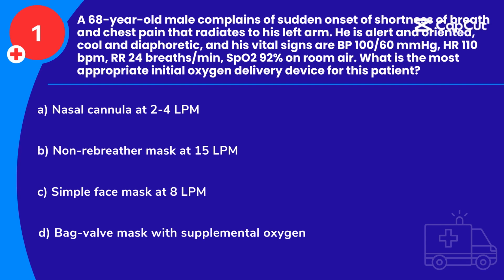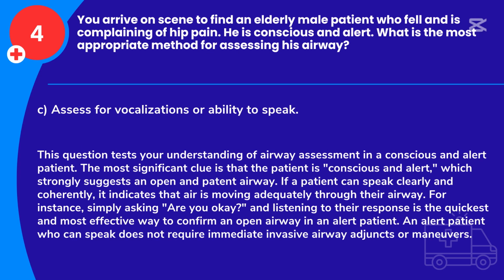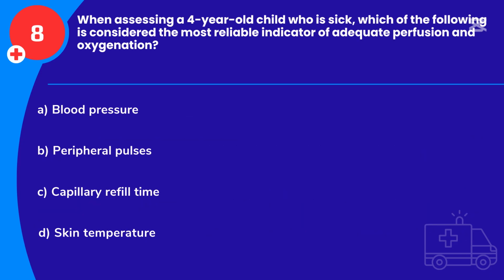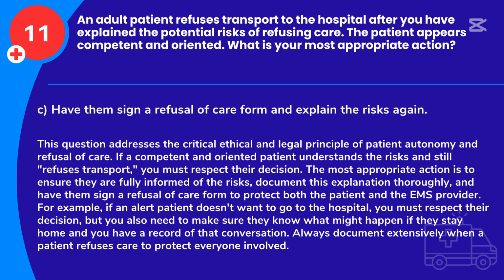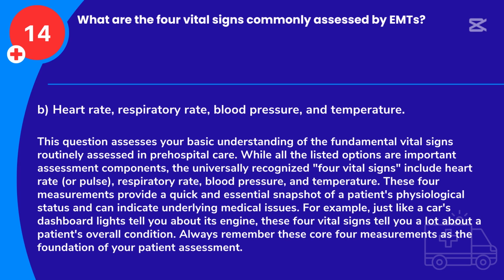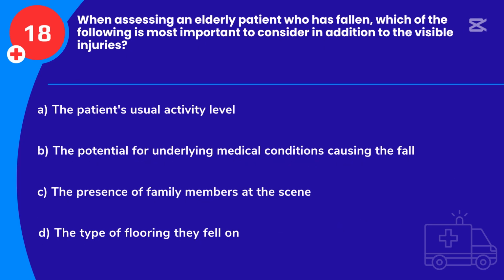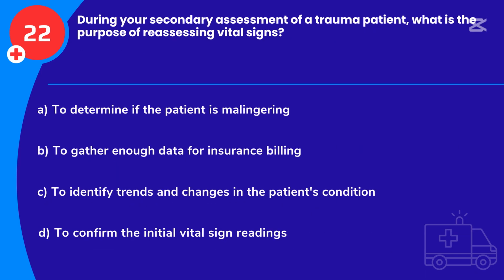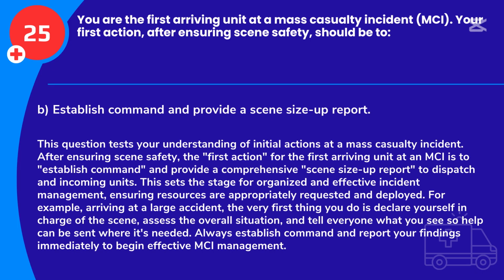EMT Final Exam Review - Emergency Medical Technician Study Guide (25 Most Common Questions)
This EMT final exam study guide is an essential resource for anyone preparing to become an Emergency Medical Technician. In this comprehensive review, you’ll work through 25 of the most common and high-yield questions that often appear on EMT certification exams. Each scenario is explained in clear, practical terms to help you not only remember the correct answers but also understand the reasoning behind them—critical for both test success and real-world application. Whether you’re a student in training, a current EMT refreshing your knowledge, or someone pursuing a career in emergency medical services, this video will strengthen your grasp of vital prehospital care principles.

The review covers essential topics such as patient assessment, airway management, oxygen delivery, trauma care, cardiac and respiratory emergencies, pediatric considerations, and EMS operations. You’ll learn how to approach life-threatening situations, prioritize interventions, and apply evidence-based protocols under pressure. This guide also emphasizes test-taking strategies, clinical reasoning, and real-world EMS examples to bridge the gap between classroom knowledge and field performance.

By the end of this video, you’ll be better prepared to handle both exam questions and real emergency calls with confidence. Stay engaged, take notes, and test yourself along the way. If you find this review helpful, remember to subscribe for more EMT exam prep content, share it with classmates or colleagues, and leave a comment with your questions or topics you’d like covered next.